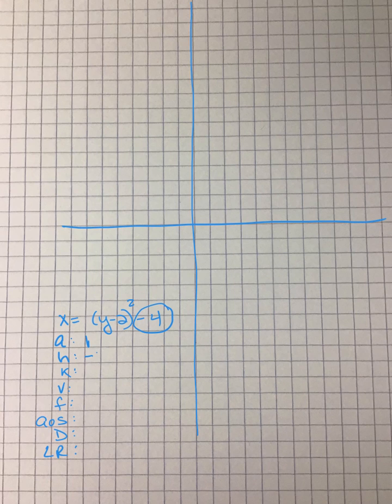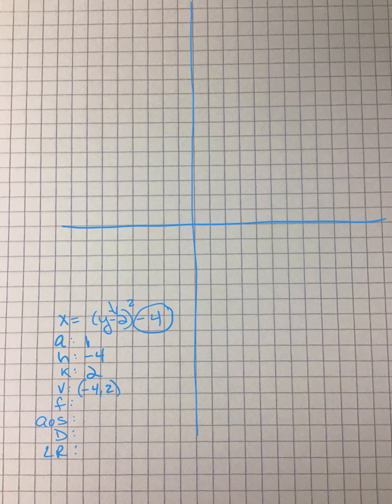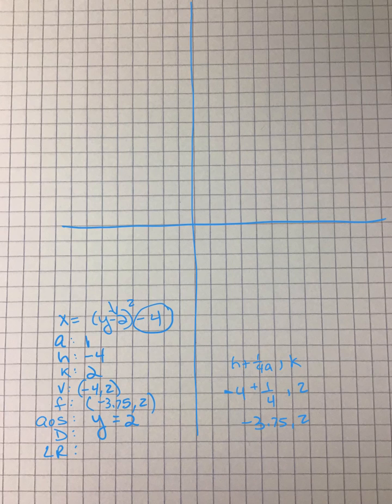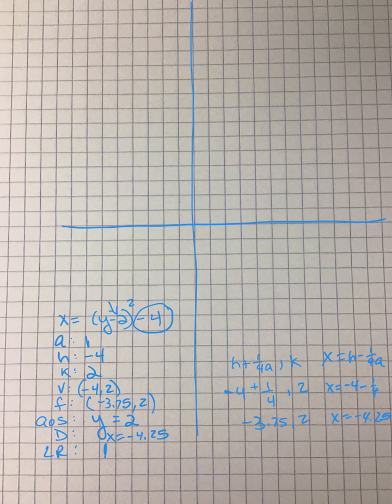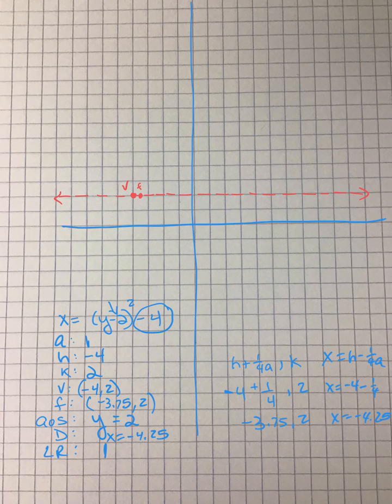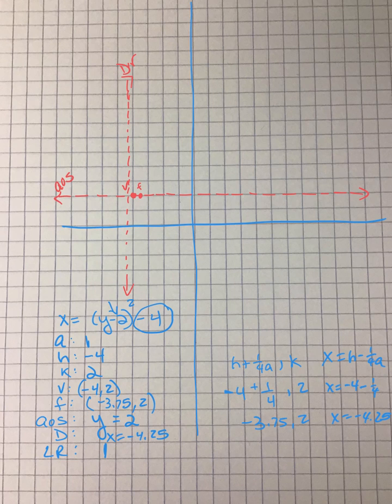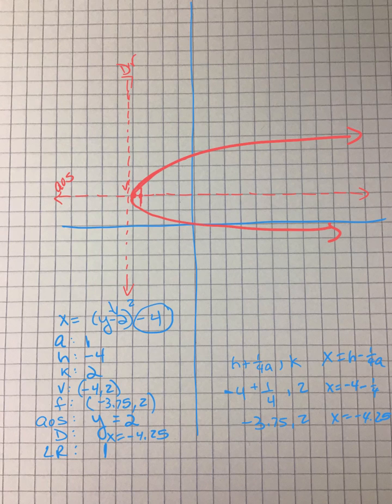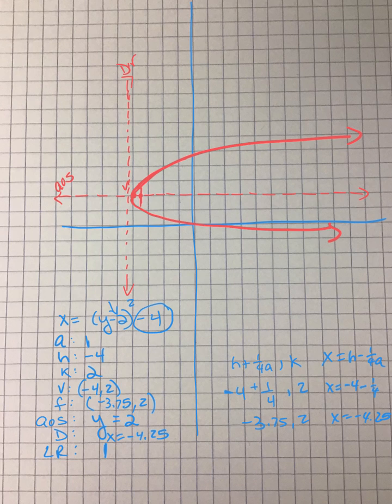10-15 Graphing Parabolas